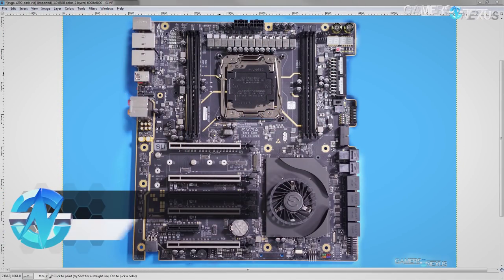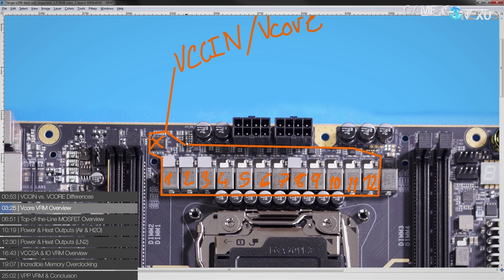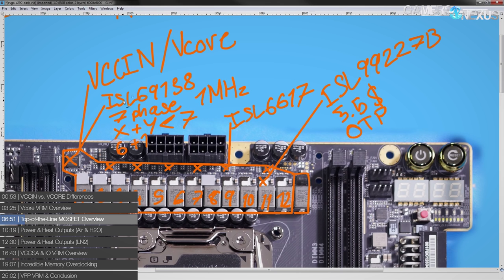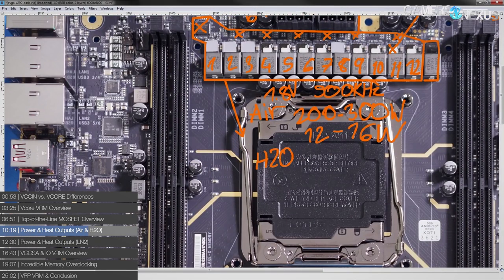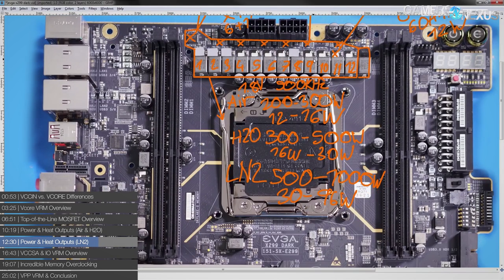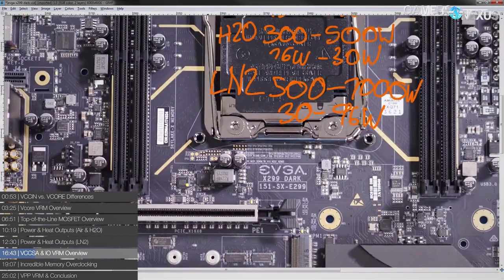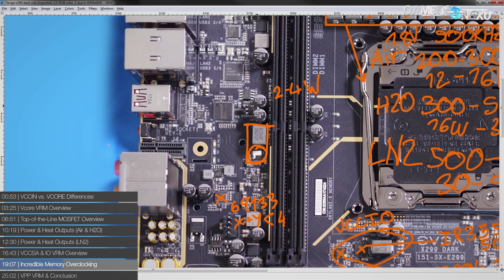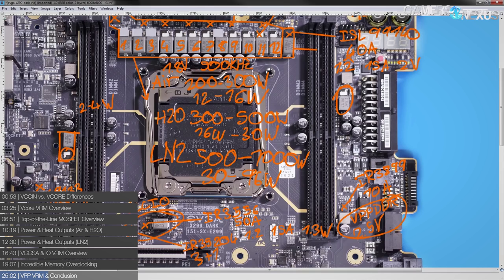"Ridiculous Overkill" - EVGA X299 DARK PCB Analysis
EVGA's X299 DARK is a serious comeback for the company, proving that EVGA *does* know how to overclock memory.

Buildzoid analyzes EVGA's X299 DARK motherboard VRM and PCB, backed by hands-on overclocking experience with the motherboard. We talk about maximum memory overclocks on this HEDT HCC X299 motherboard,  BIOS settings, and overall layout of the board. This is, hands-down, one of the best boards we've analyzed in recent years, and EVGA deserves accolades for listening to past criticism of memory overclocking limitations.

Host: Buildzoid of Actually Hardcore Overclocking
Timestamps: Andrew Coleman
Edits: Steve Burke